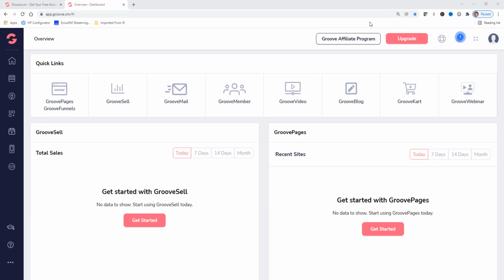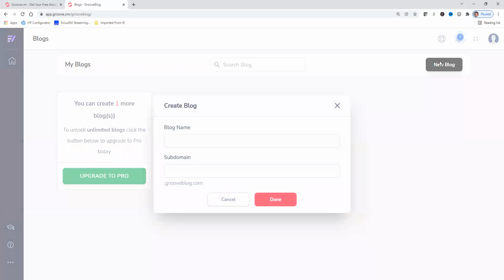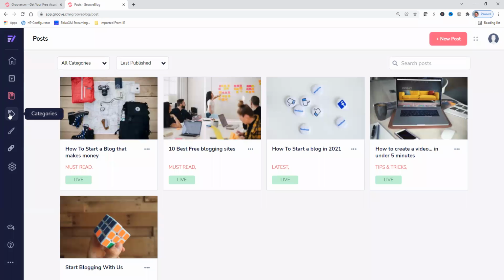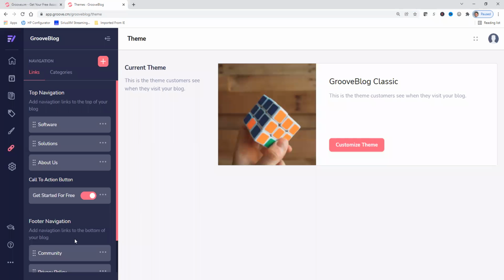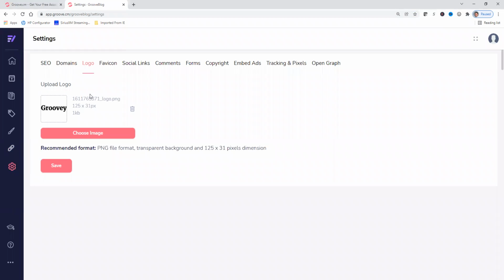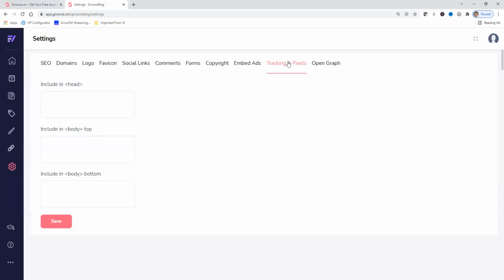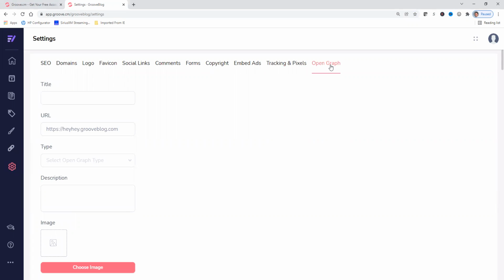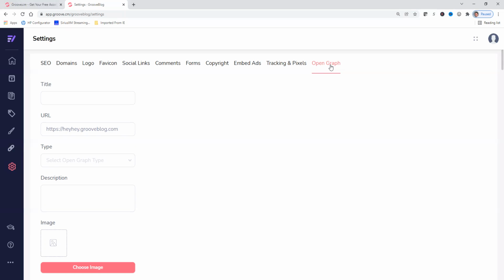Groove CM Day9 GrooveBlog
Day 9 of 10 Groove.CM Review GrooveBlog (aka GrooveFunnels, not Clickbank)